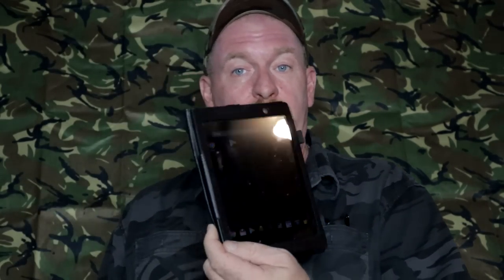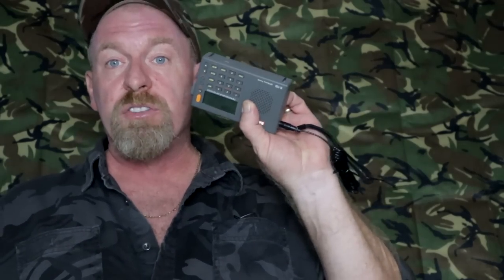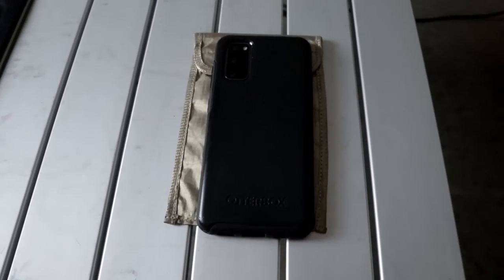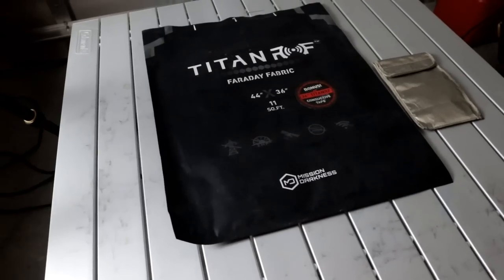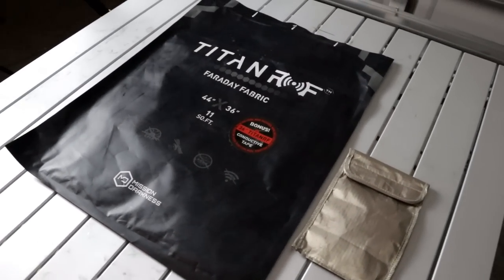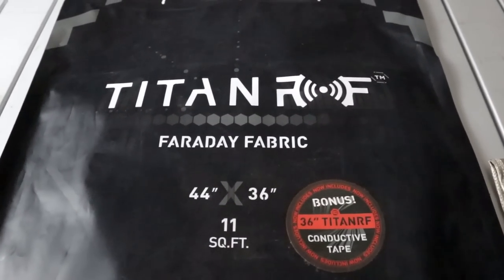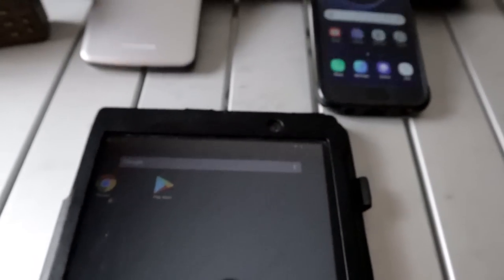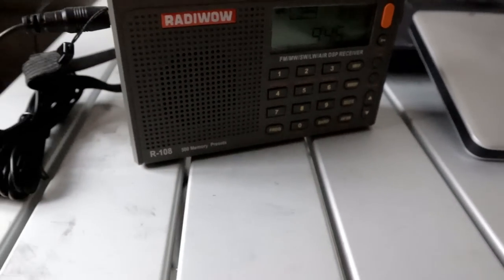Sorry folks I am gone for good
Incognito! Using Faraday bags or material? Has the time for you all to do the same? Ask yourself ? Are you getting tired of your phone tracking every thing you do ,where you go. It is only going to get worse. How you can protect all your Electronics!